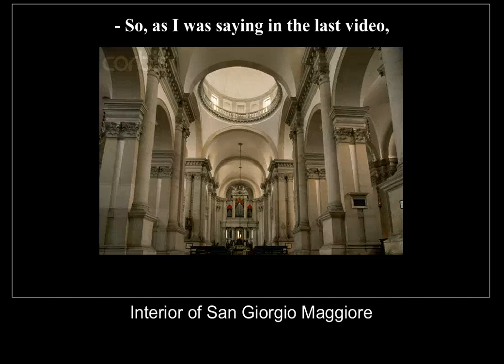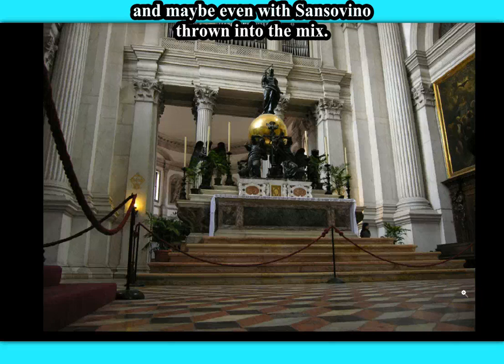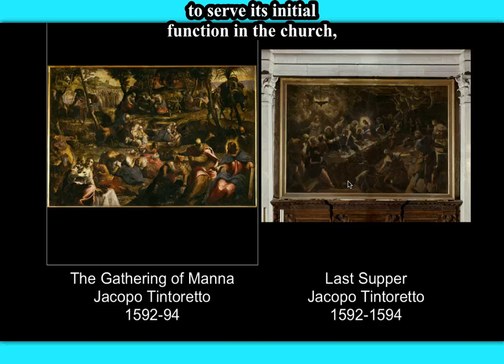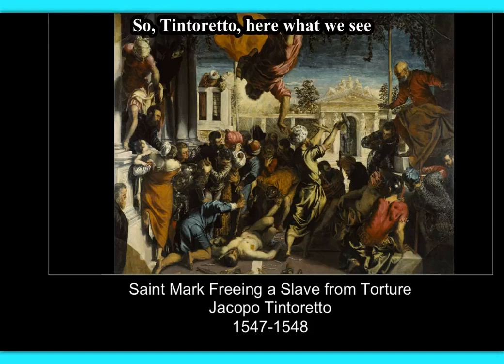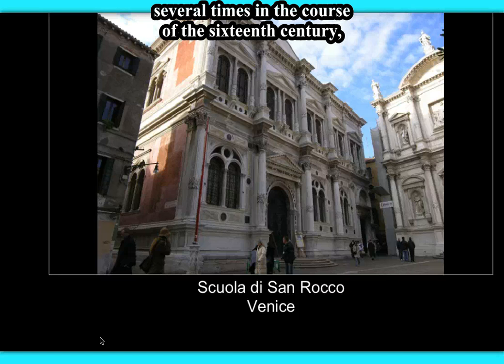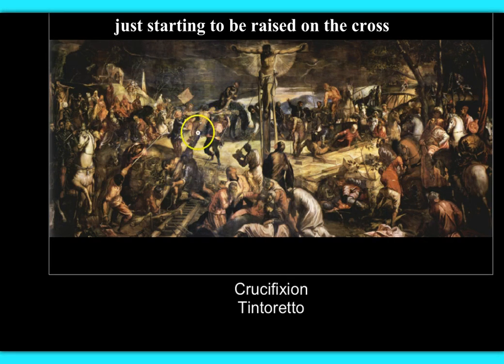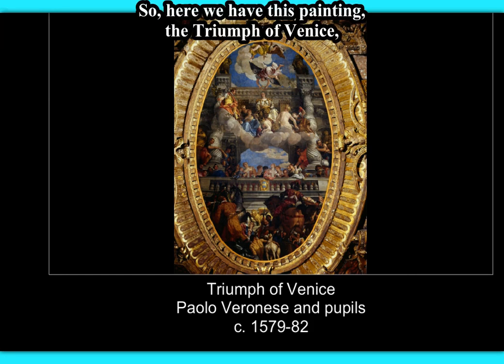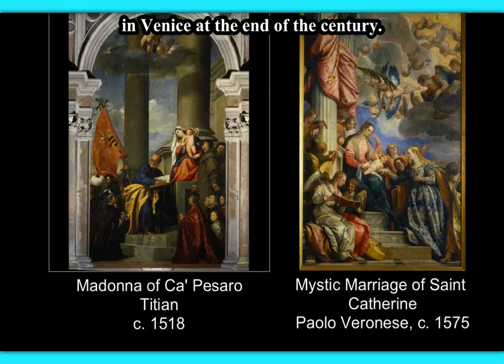Week 3, lecture 4, part 2